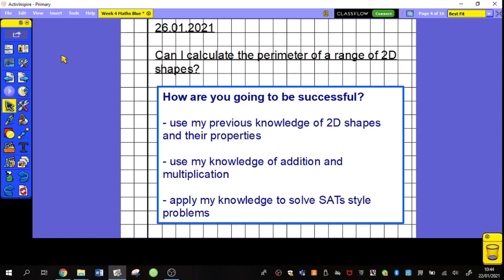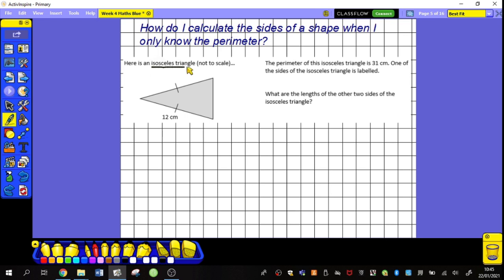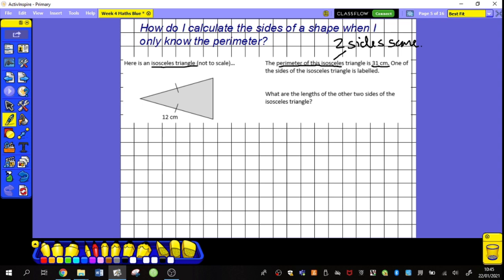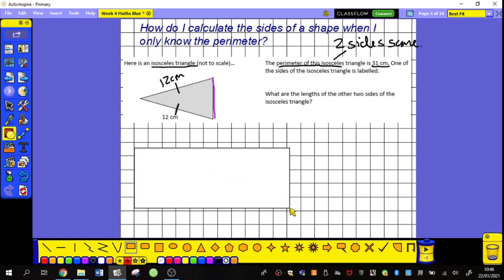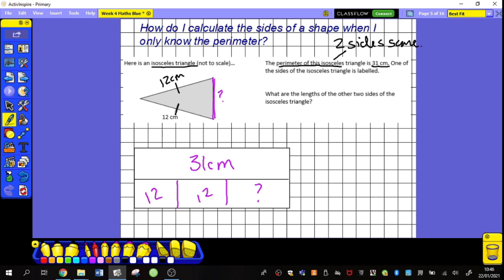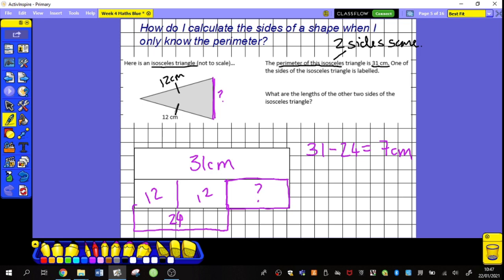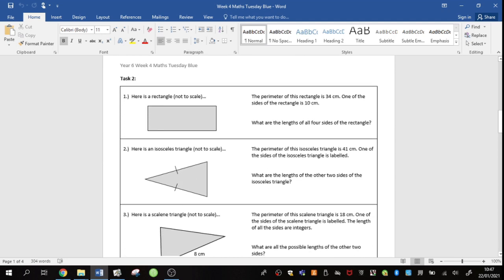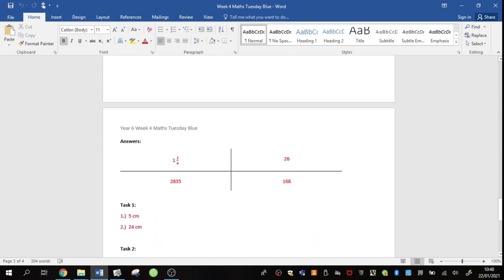Year 6 Week 4 Maths Tuesday Blue